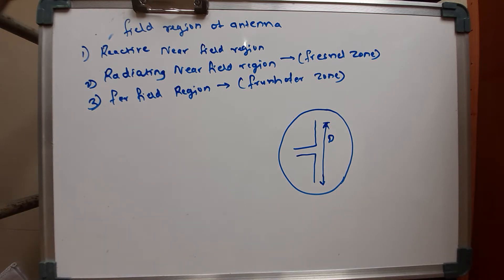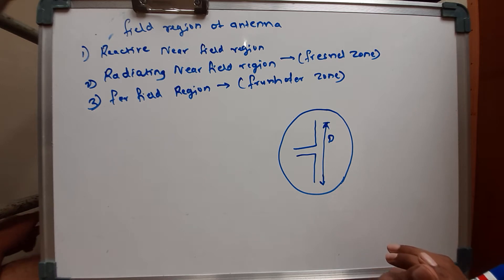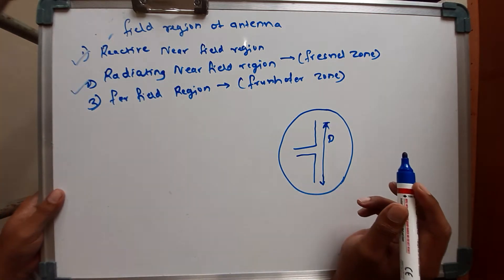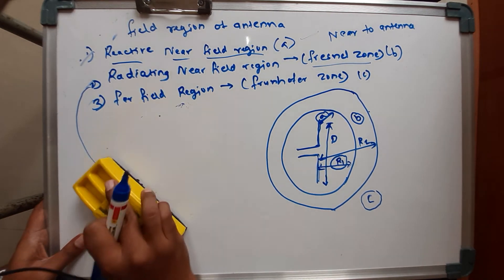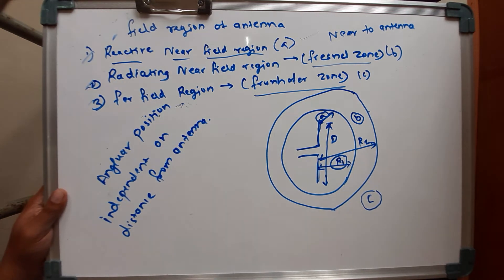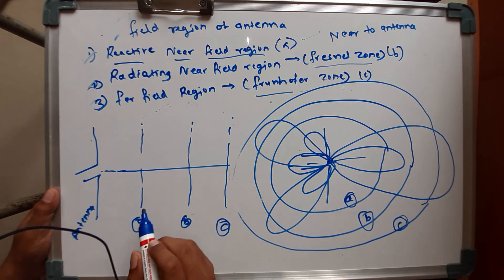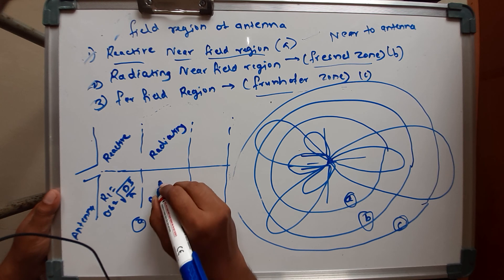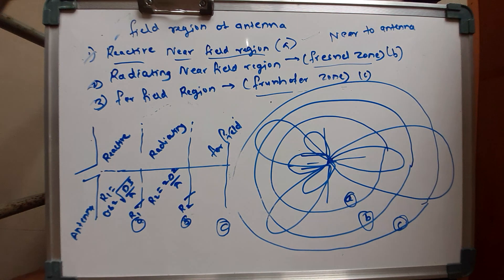Antenna Field Zone .Near Field and Far field. (Reflective and Radiating Region) Directivity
Field Region of Antenna. Antenna near field and far field. Reactive Near Field Region,Radiating Near Field Region(fresnel Zone), Far Field Region(fraunhofer Zone)       In this  video I have to explained  What is field region of antenna  Basic of antenna region . Different types of field region of antenna .     Near and far field  region of antenna.                          In field Region of antenna  the following outline.                                               1 Field Region of Antenna.                                           2.Reactive Near Field Region.                                    3.Radiating Near Field Region.                                                   4. Far Field Region,                                                           Electronic for you channel is all about Engineering and Technology This video is a part of antenna,Microwave and Radar Engineering